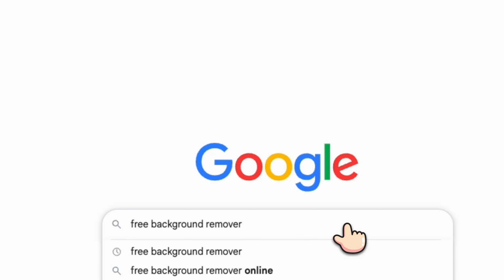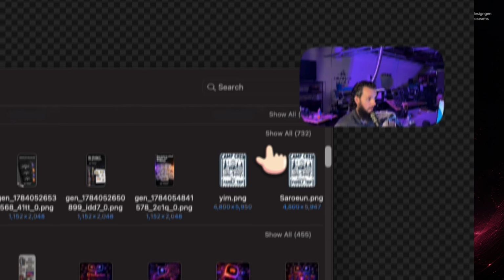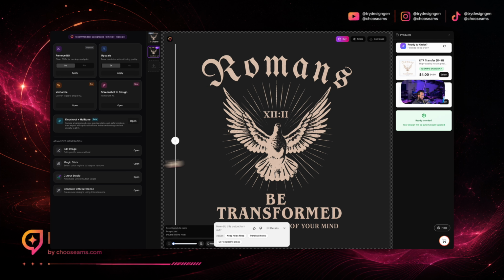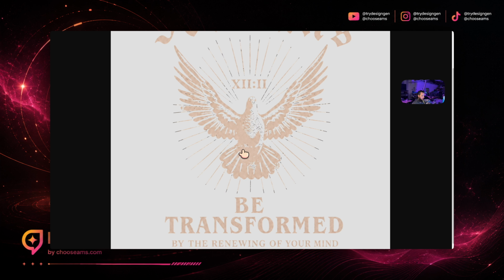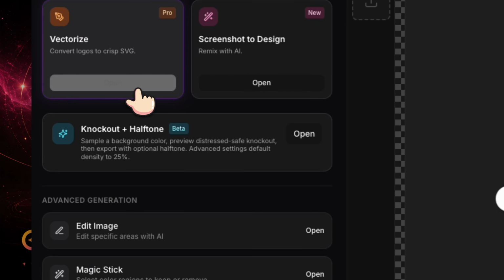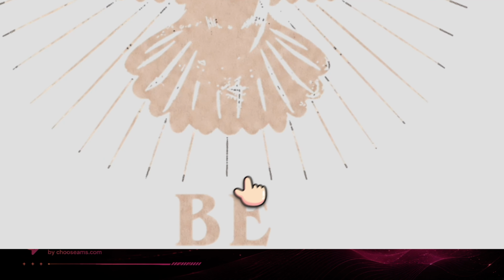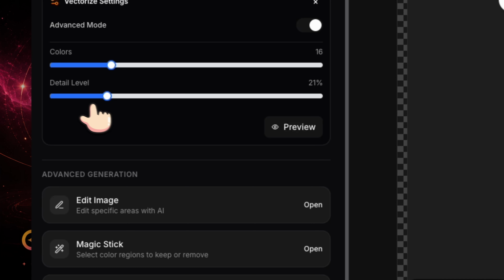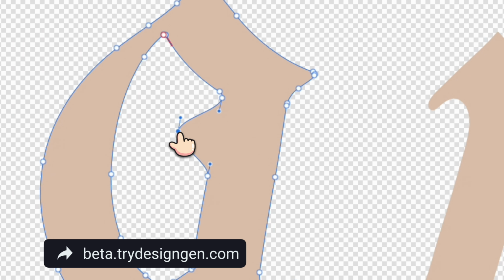How to Remove Backgrounds Without Ruining Your Design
Free background removers can leave jagged edges, blurry artwork, and low-resolution downloads. Here, I compare one with DesignGen's native background remover and demonstrate its click-to-fix workflow.

A free background remover can look fine at normal size, then fall apart when you download the preview and prepare it for DTF printing, screen printing, or custom apparel. I show the same problem I regularly see with customer artwork: rough edges, leftover background pixels, blurry details, and files that are too small to print cleanly.

Next, I upload the artwork into DesignGen Image Studio and run the native AI background remover. We inspect the transparent PNG against a white background, use the Punch All Holes adjustment as a fast click-to-fix option, and compare the result directly with the free background removal tool. The improvement is obvious, but I also show the areas that still need cleanup instead of pretending every automatic result is perfect.

Then I vectorize the cleaned artwork into an editable SVG, open it in Affinity, and show how the vector detail settings and individual points can remove leftover specks while preserving the main design. This workflow helps turn low-quality artwork, AI-generated designs, and customer mockups into scalable, print-ready artwork.

Try DesignGen free and test the background remover on your own artwork.

DesignGen Links

4. YouTube Chapters
0:00 Why Free Background Removers Fail
0:42 Why Bad Cutouts Print Badly
1:05 Start for Free in DesignGen
1:26 Upload Artwork to Image Studio
2:06 Test the Native Background Remover
2:38 Inspect and Click-to-Fix the Cutout
3:22 Free Background Remover vs DesignGen
3:52 Why Background Removal Is Only Half the Job
4:16 Vectorize for Clean, Scalable Edges
5:15 Open the Editable SVG in Affinity
6:11 Fine-Tune Detail and Edit Vector Points
8:24 Turn Customer Artwork Into a Print-Ready File